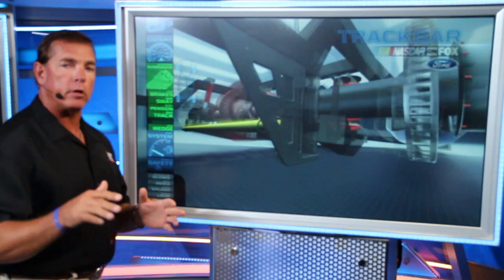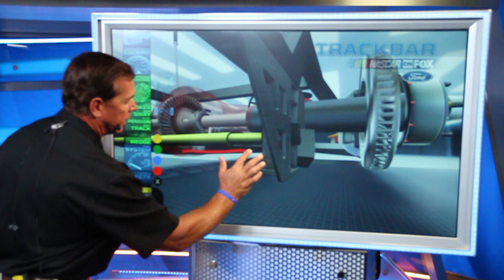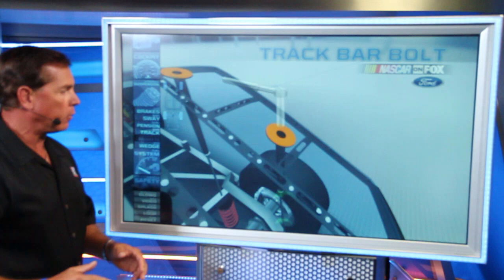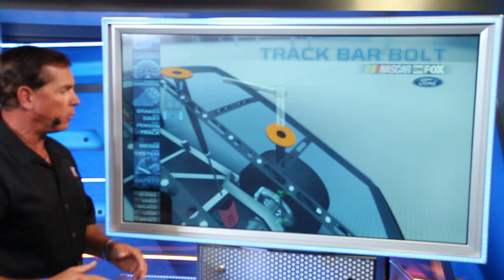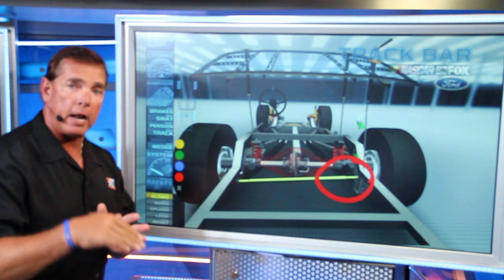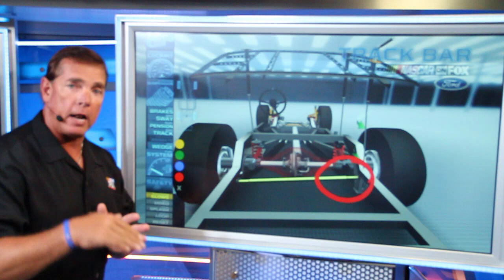Jeff Hammond and the Ford Racing Tech Car at Dover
Join NASCAR on FOX analyst Jeff Hammond as he discusses the importance of the track bar at the Monster Mile.